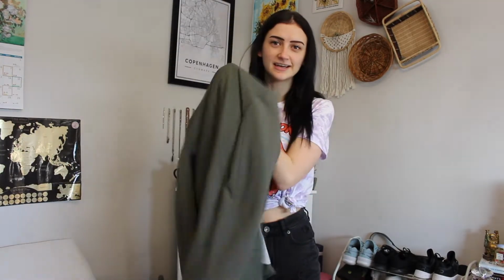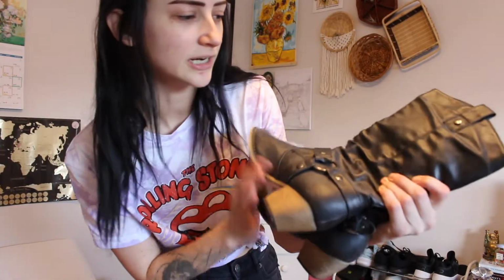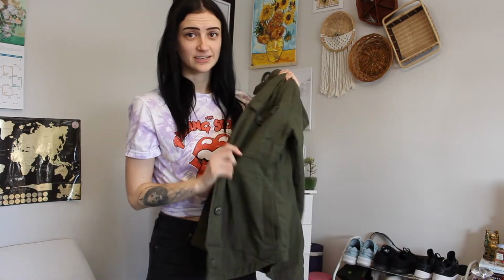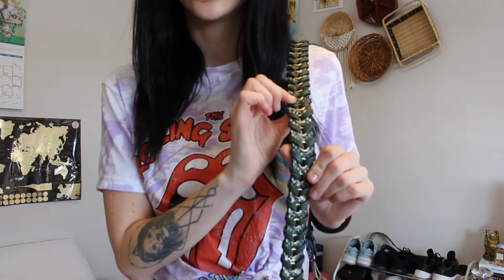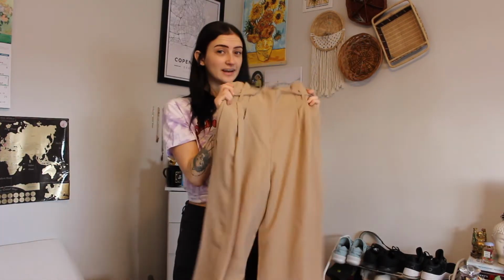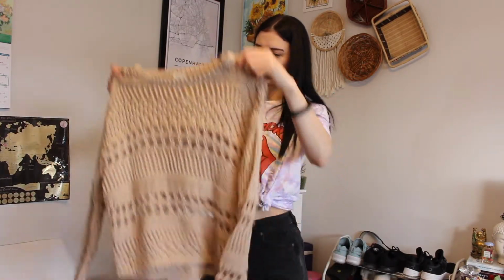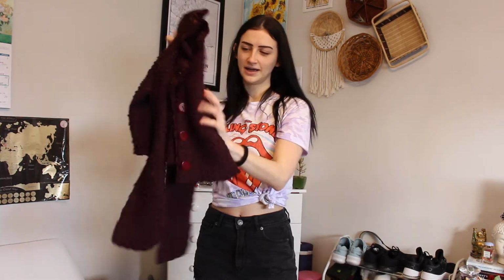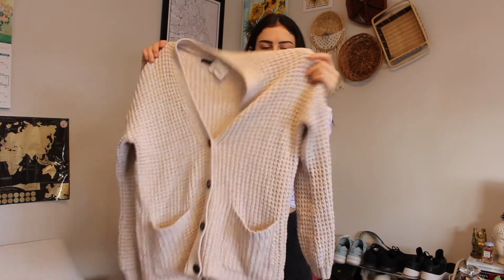COLLECTIVE HAUL - AMERICAN EAGLE AND PLATOS CLOSET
Hey friends!

I have been collecting my most recent purchases and figured lets throw it all into one video! I love shopping at Platos closet and also American eagle! Where are you buying all your clothes recently?

Xoxo,

Sarah